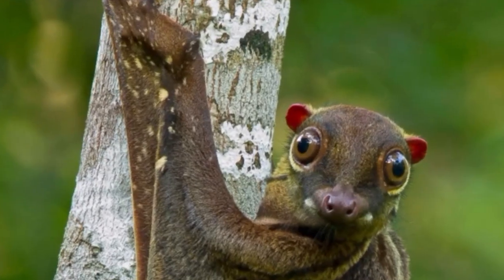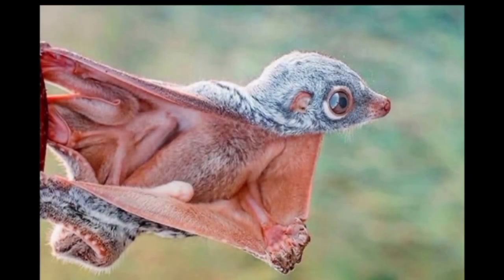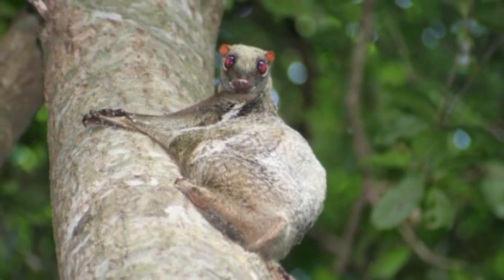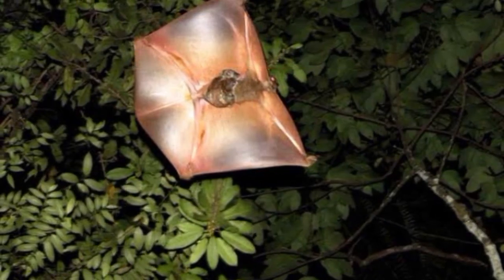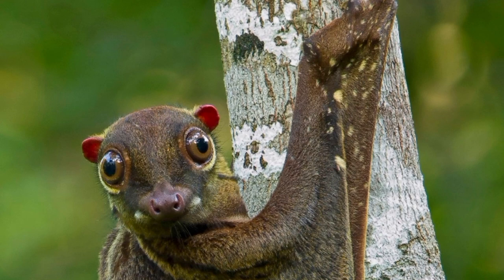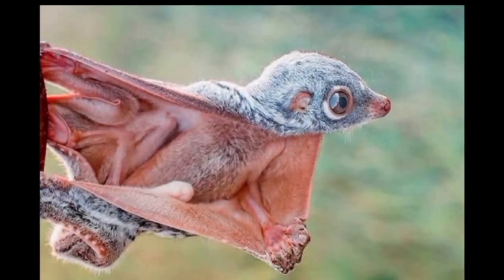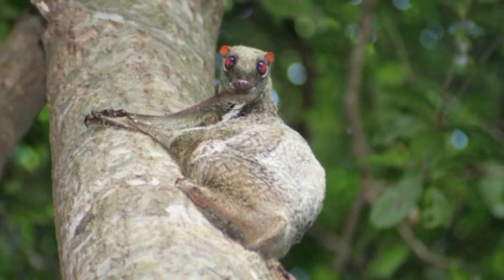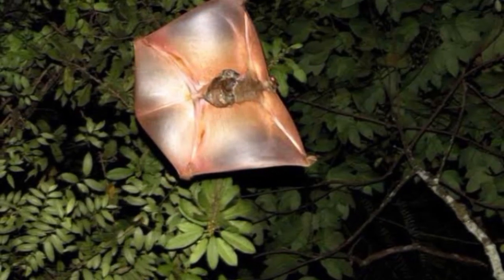The Philippine Flying Lemur | Kagwang | Cynocephalus volans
The Philippine flying lemur or Philippine colugo (Cynocephalus volans), known locally as kagwang, is one of two species of colugo or "flying lemurs". It is monotypic of its genus. Although it is called "flying lemur", the Philippine flying lemur is neither a lemur nor does it fly. Instead, it glides as it leaps among trees.